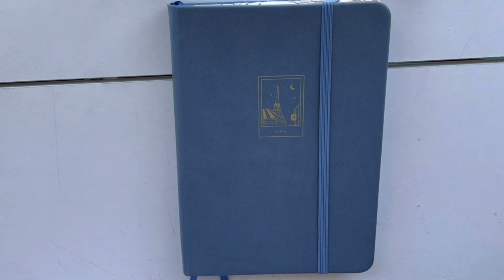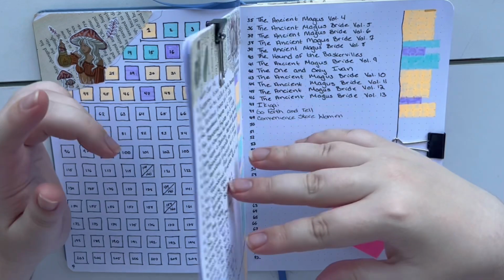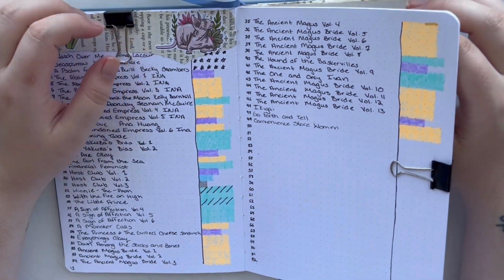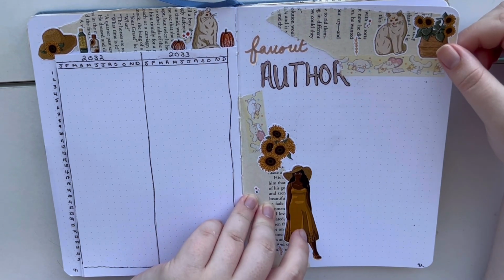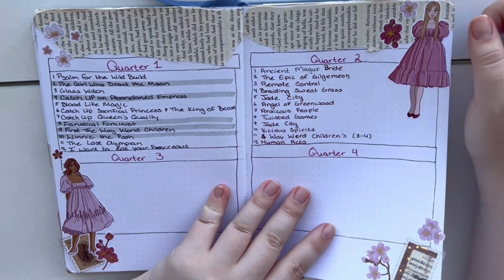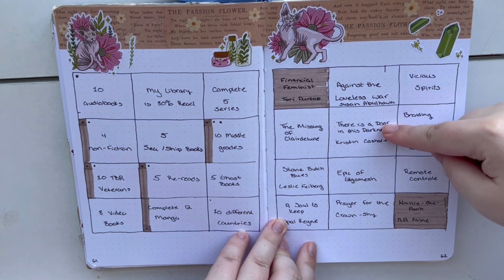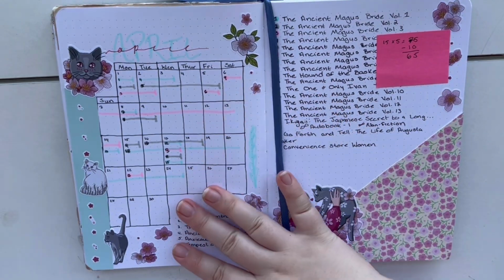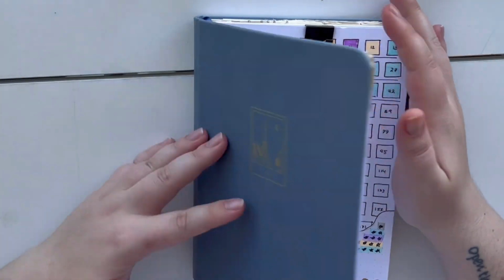My 2024 Reading Journal Set Up and What it Looks Like So Far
I'm loving having my reading journal and wanted to show everyone.